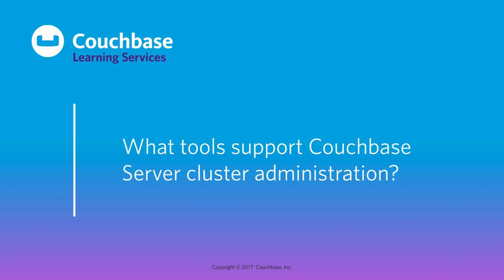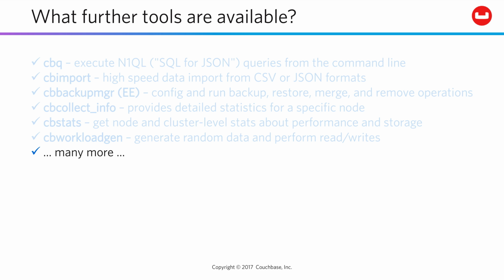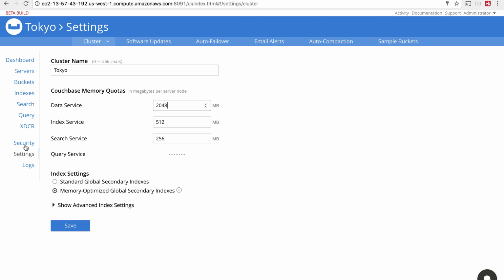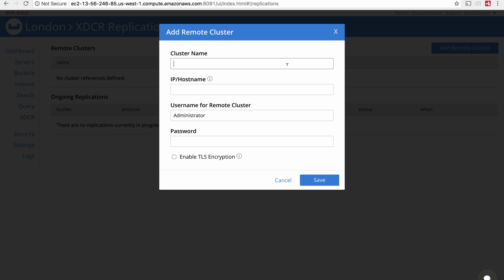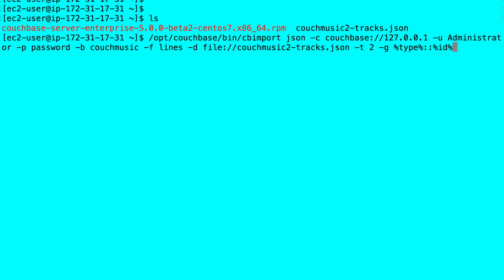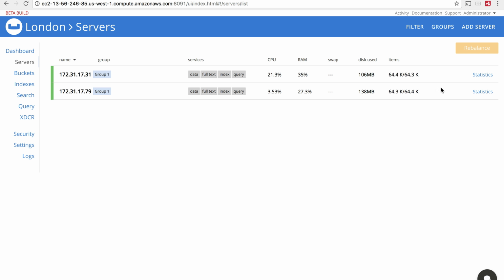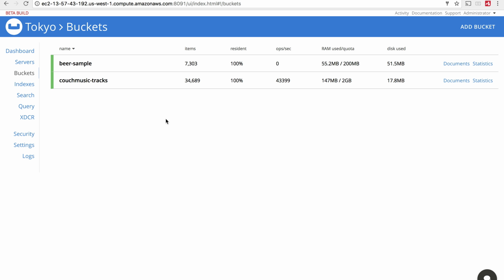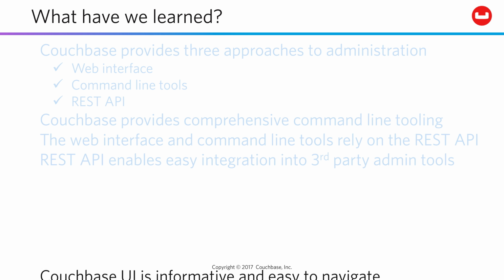CB030 5x Lesson 9 - What tools support Couchbase Server cluster administration?